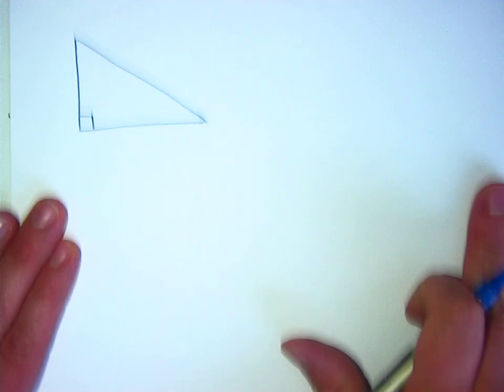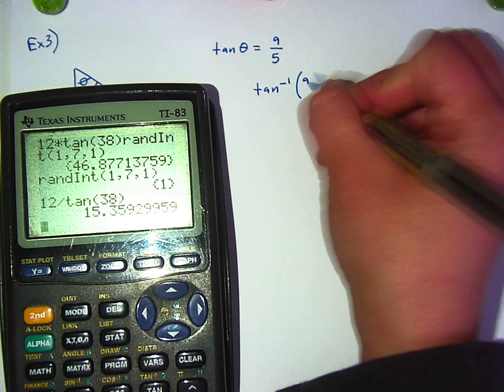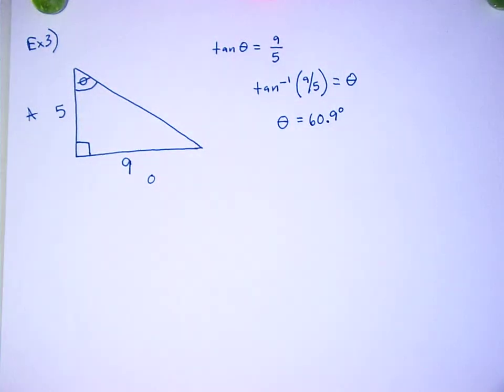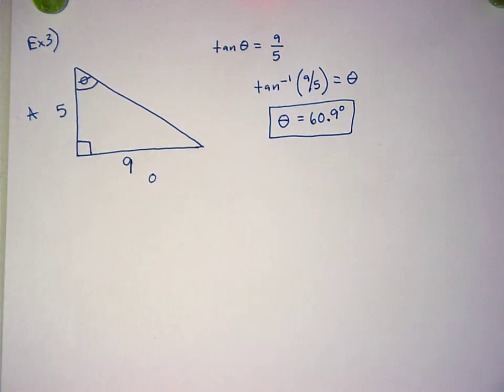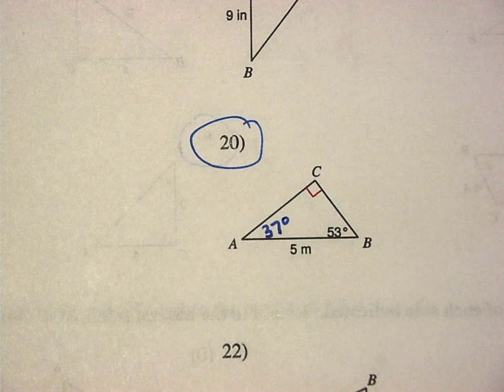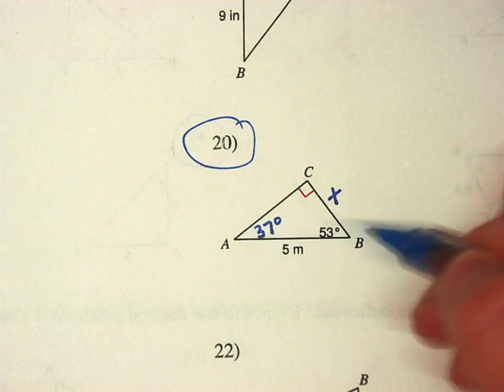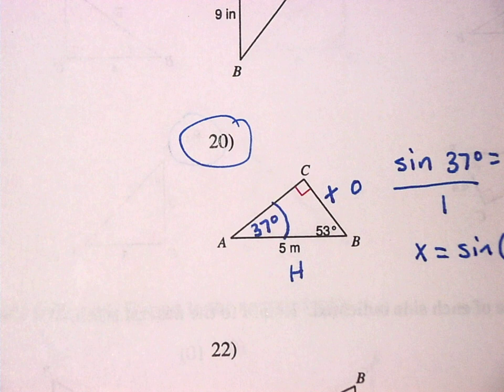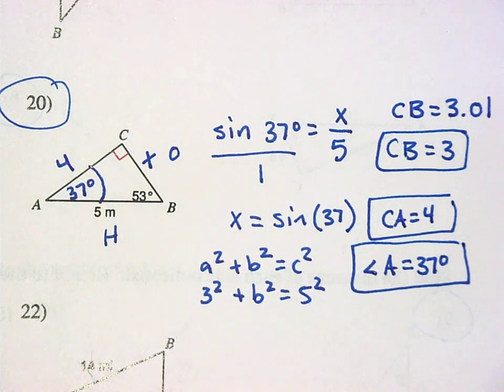10/28 Advanced Math (Part 3)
Trig Triangles